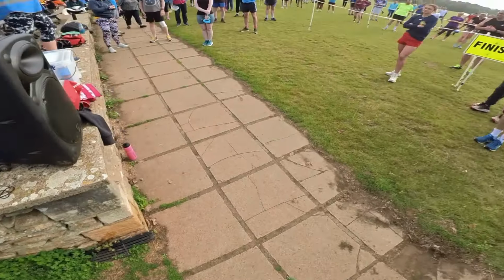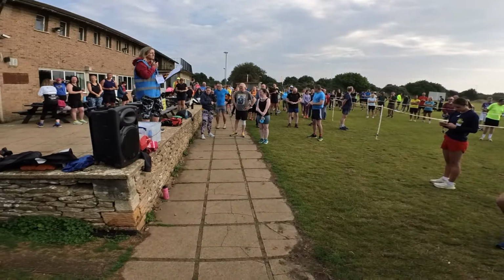Witney parkrun 31/8/24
Full run video of Witney parkrun from 31/8/24.